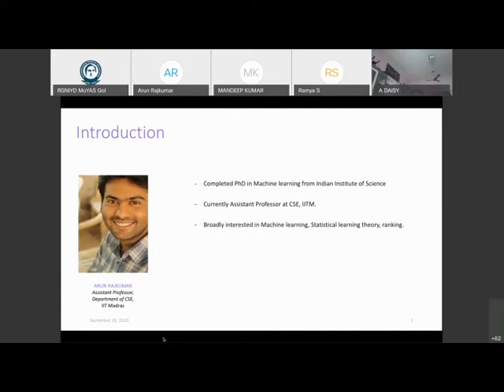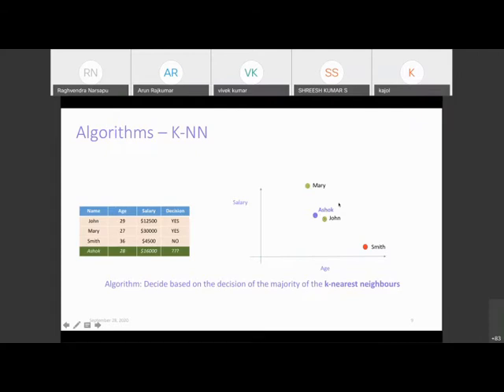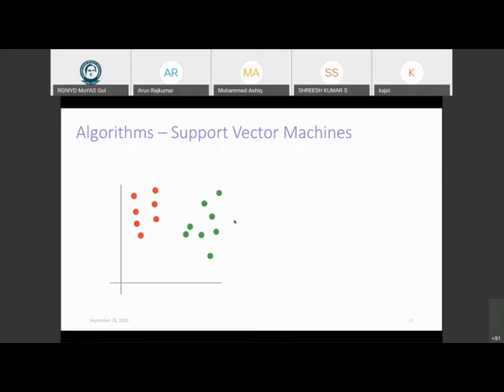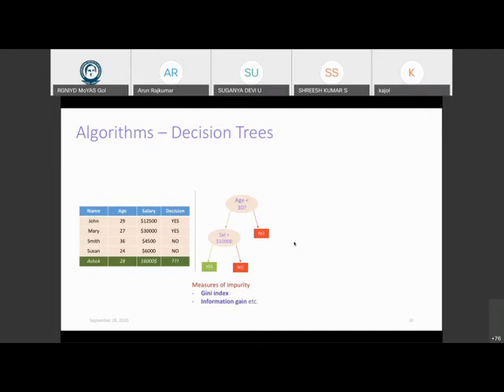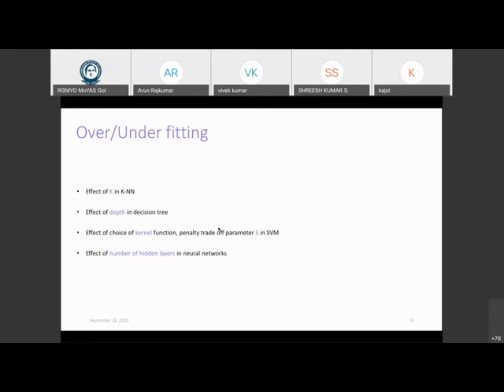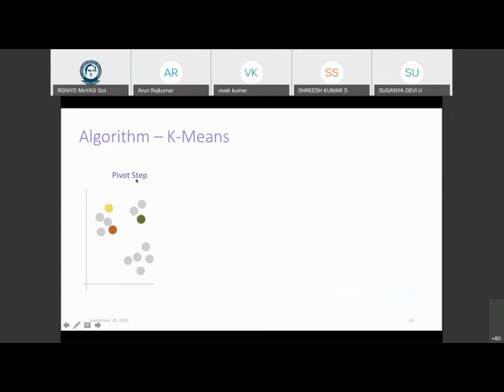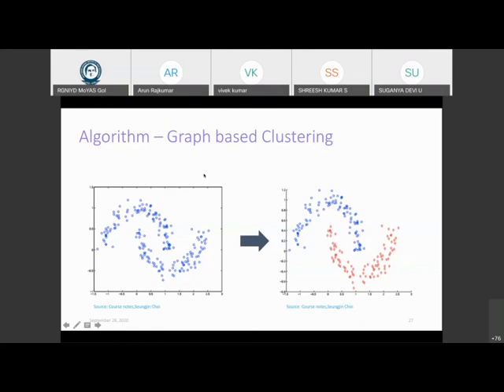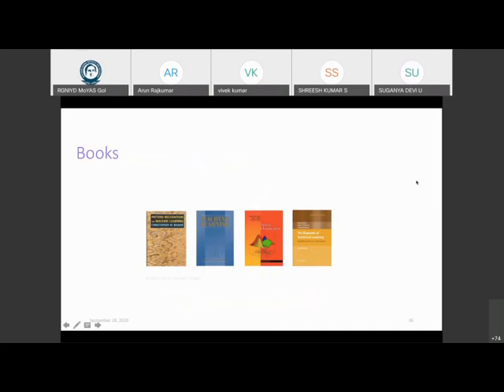Dr. Arun Rajkumar Department of Computer Science and Engineering IIT (Madras)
Collaborative short-term Certificate Programme
on
Artificial Intelligence and Machine Learning
Dates: September 28 - October 02, 2020 Mode: Online